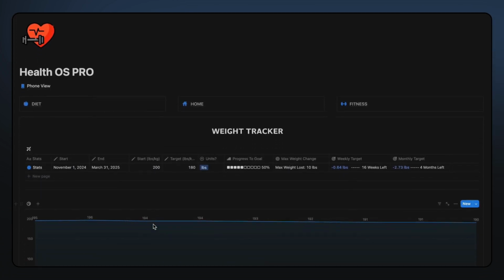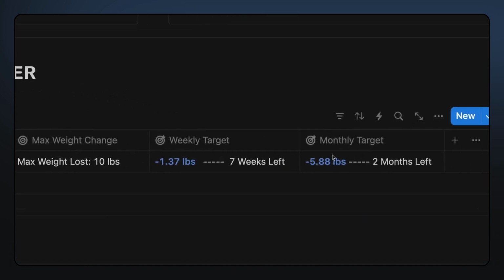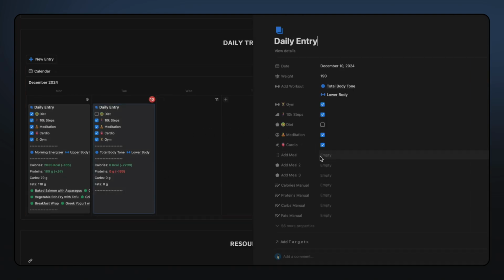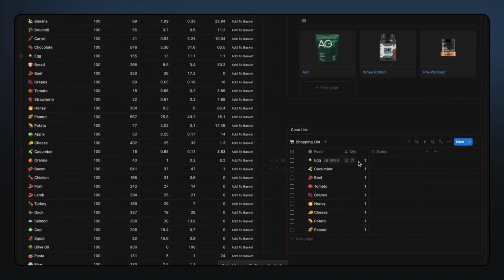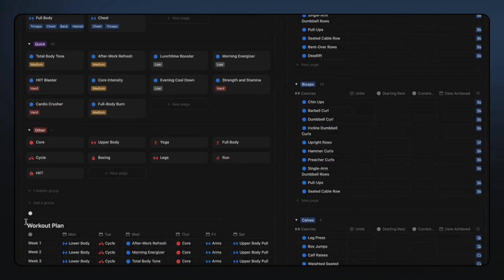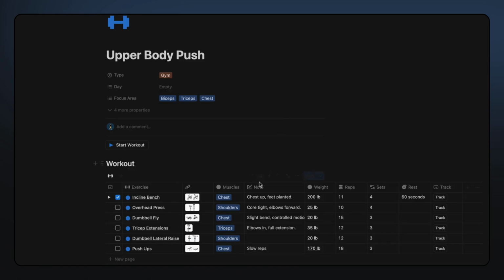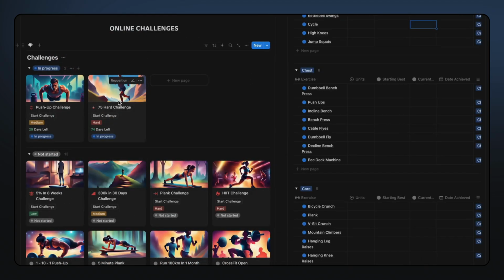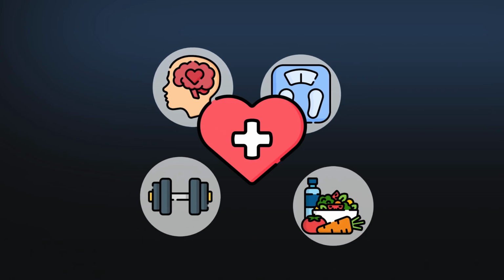I Built the Best Health & Fitness App Using Notion (Template & Demo)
Unlock your health and fitness potential with this ultimate Notion template.
Works 100% with a FREE Notion account on desktop & mobile!

I've worked with health and fitness coaches to build the best app for anyone looking to optimize all aspects of their health.

You’ll get instant, lifetime access to a tool that can significantly improve weight management, enhance your diet, unlock faster fitness progress, and boost your overall well-being.

All features work seamlessly with a free Notion account. Get set up in minutes and start upgrading your health from day one.

Perfect for anyone looking to lose weight or gain weight, build muscle, improve diet and energy, or boost mental health.

⏰ TIMESTAMPS:
00:00 Intro
00:20 Benefits
00:33 Weight Management
01:00 Diet
01:05 Nutrition Targets
01:24 Calorie Tracking
01:55 Meal Planning
02:10 Shopping Lists
02:33 Creating Meals
02:45 Fitness
03:10 Creating Workouts
03:29 Completed Workouts
03:50 Tracking Progress
04:28 Challenges
05:05 Mental Wellness
05:15 Habit Tracking
05:24 Outro

Key Benefits:

Weight Management: Track your progress with ease and stay motivated.

Diet Optimization: Set nutritional goals and make healthier choices.

Fitness Tracking: Monitor your workouts and fitness progress.

Mental Wellness: Boost your mood and mental clarity with dedicated trackers.

Habit Tracking: Build and maintain healthy habits to support your health & fitness journey.